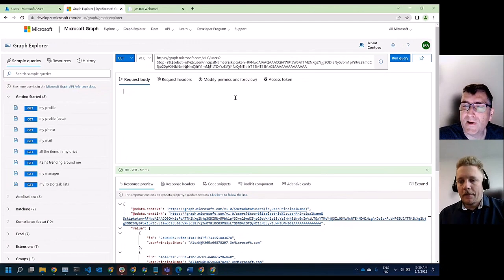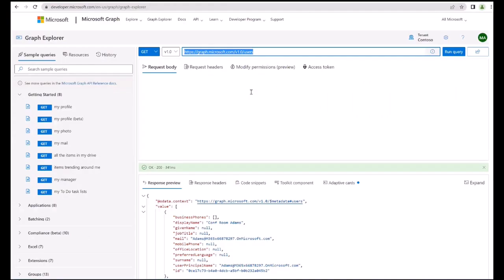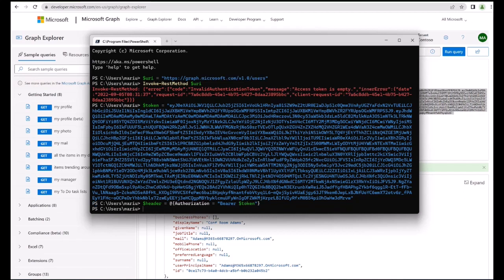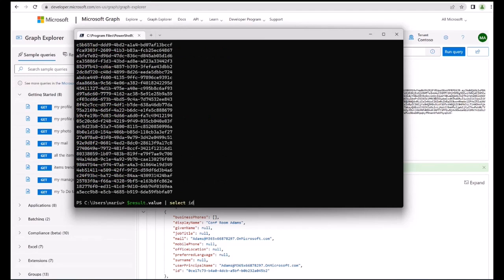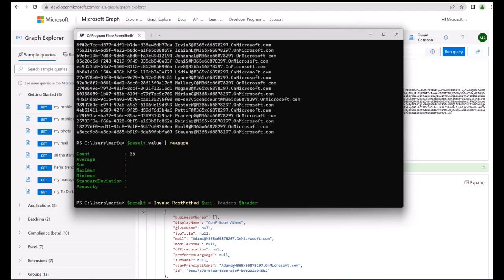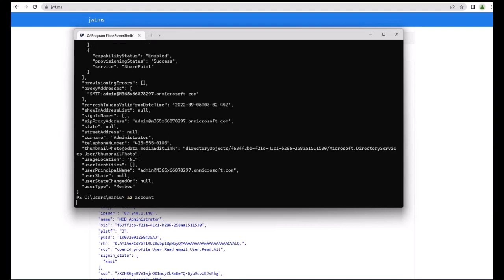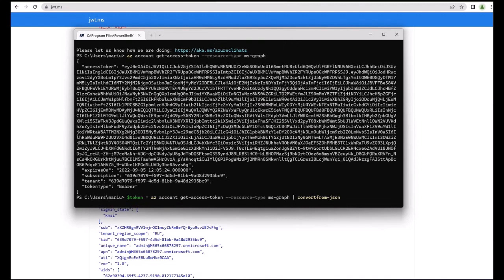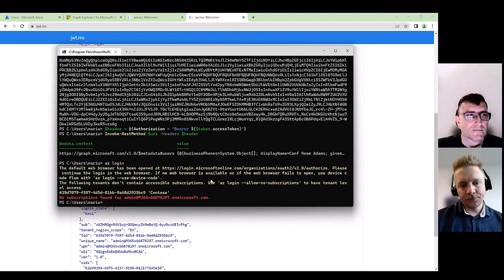Microsoft Graph for dummies Part2 - Using PowerShell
In this part 2, Marius and OIav are taking a look at how to use Graph with PowerShell/command line

00:00 Intro
00:40 Using PowerShell to interact with MS Graph
02:15 Invoke-RestMethod
03:00 Access token
03:20 Header/Bearer token
04:40 Connecting and getting the result
05:00 Working with the result
06:20 Other options to connect to MS Graph
08:30 get-access-token
10:00 Using the token in variable